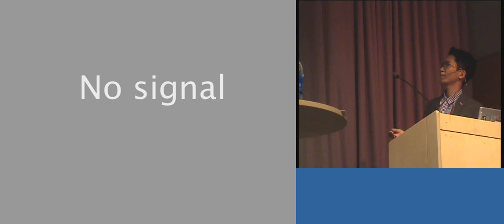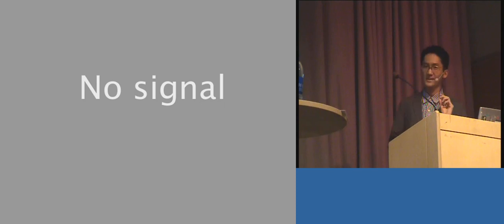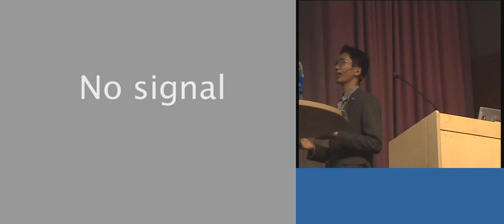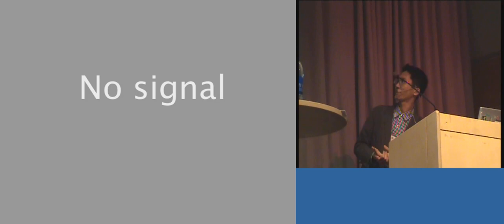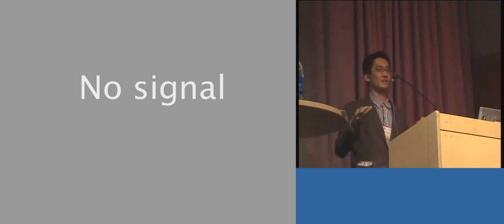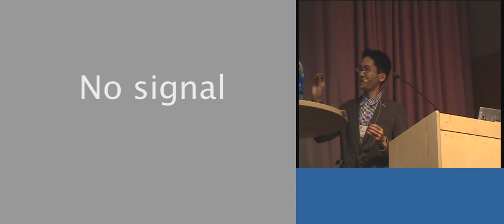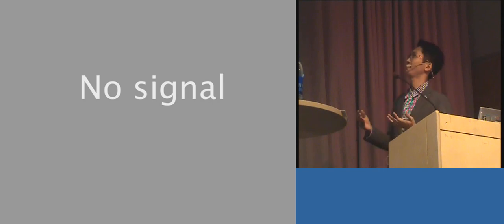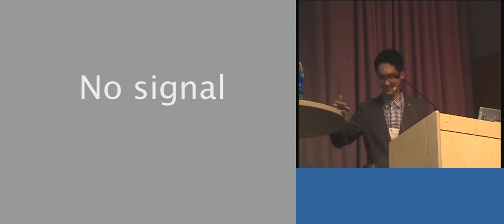Haskell 2014: Type-checking Polymorphic Units for Astrophysics Research in Haskell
Haskell Symposium @ ICFP 2014.
Gothenburg, Sweden.

Presenter: Takayuki Muranushi

Apologies: the slides feed did not record.  I hope the authors can make the slides available separately.